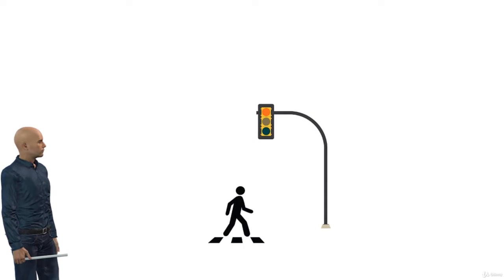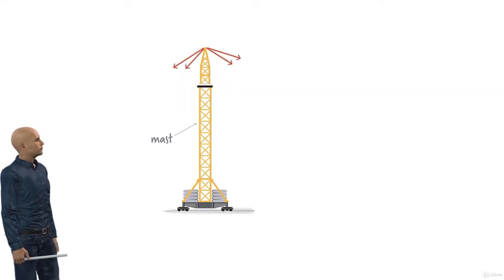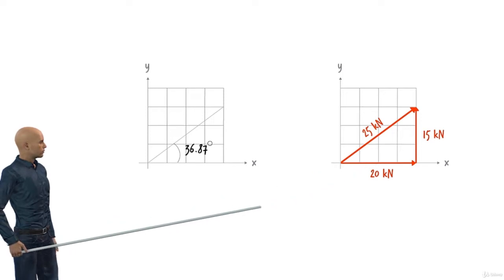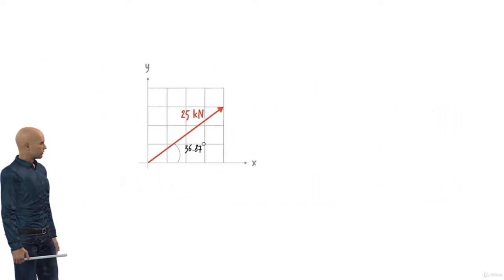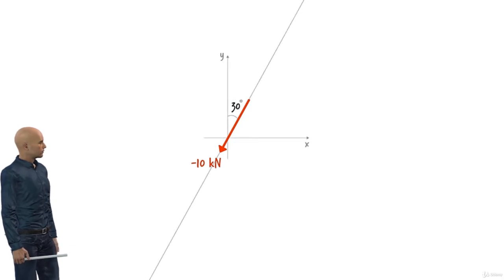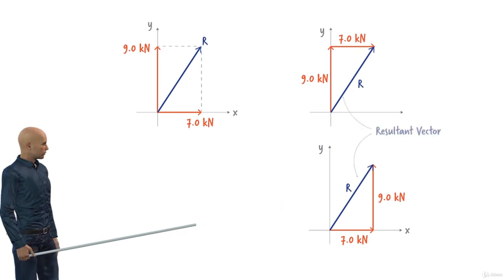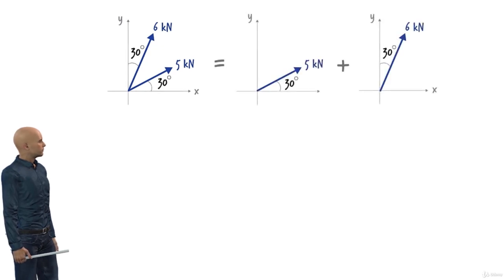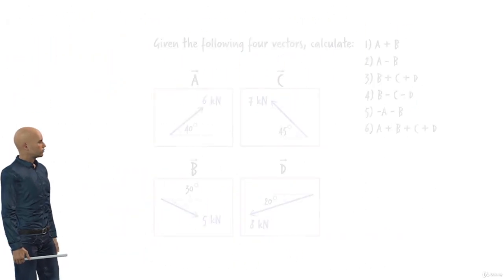Structural Analysis I - Force Vector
Engineering Structural Analysis 1